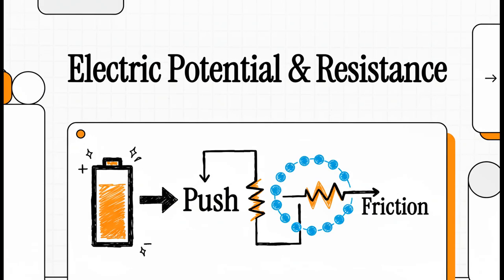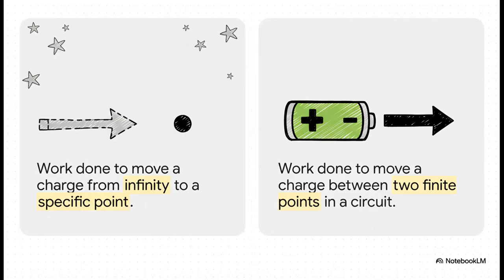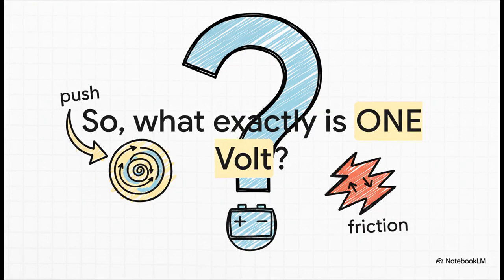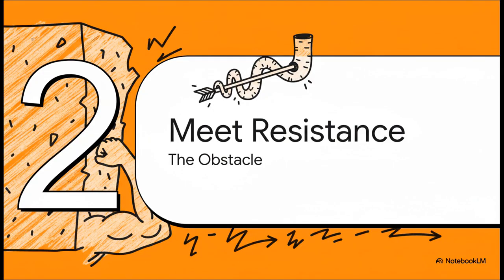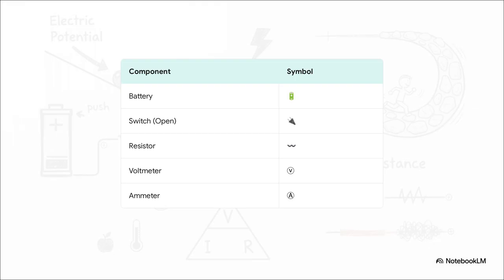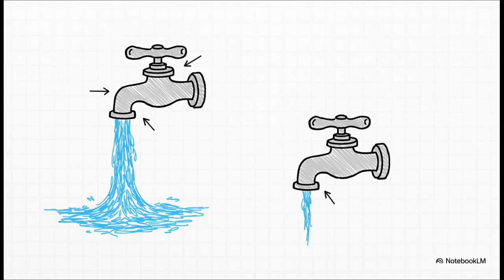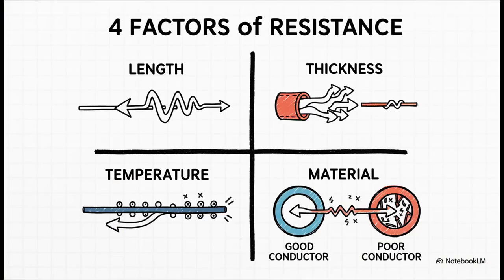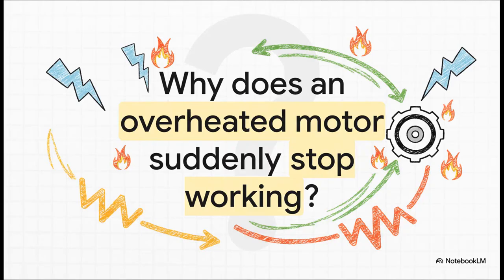November 11, 2025